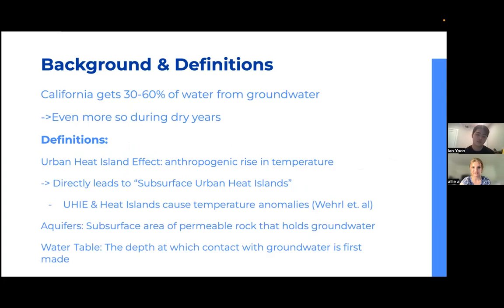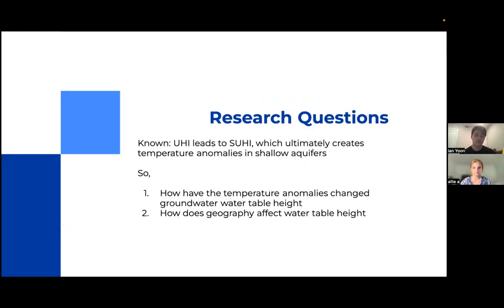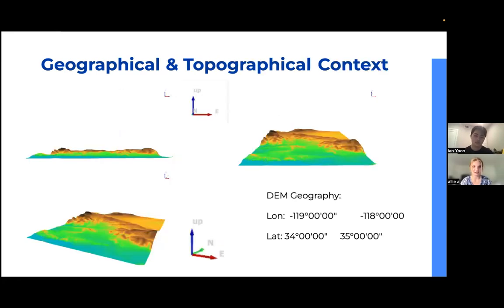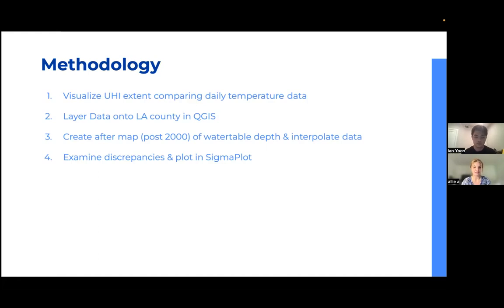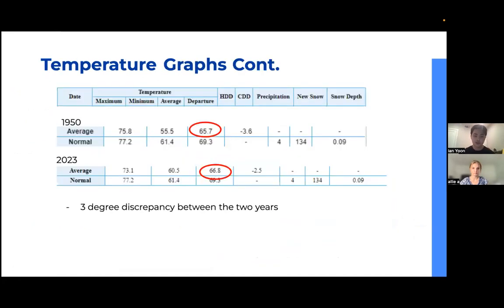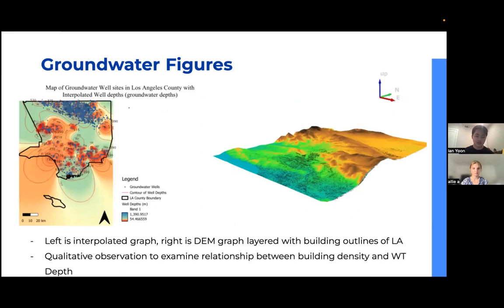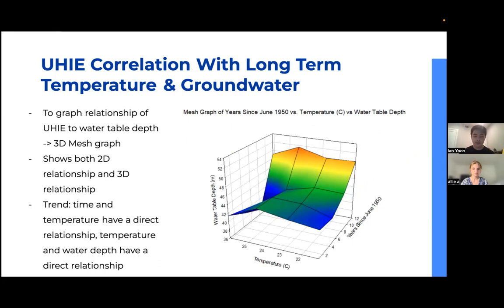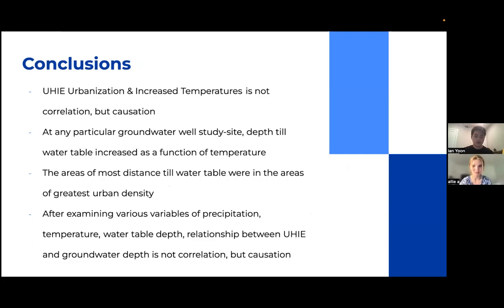Urban Heat Island Impact Modeling on Groundwater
Our project investigates the relationship between the Urban Heat Island Effect and Los Angeles groundwater depth.

NASA SEES Urban Heat Island Effect Team: Allie Ackert and Ian Yoon

NASA SEES Urban Heat Island Effect Project Mentors: Dr. Kevin Czajkowski and Femi Olawale Oluwafemi.